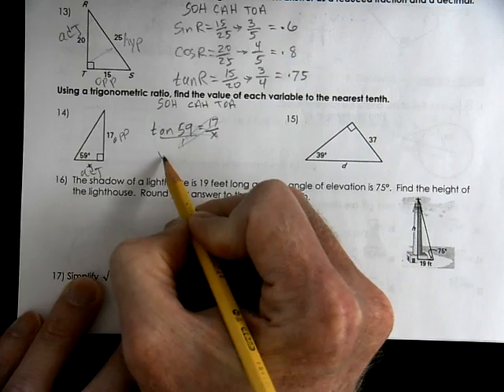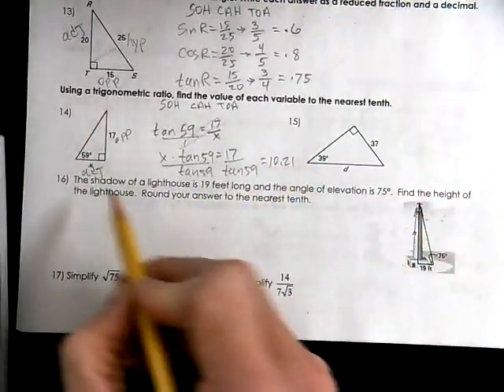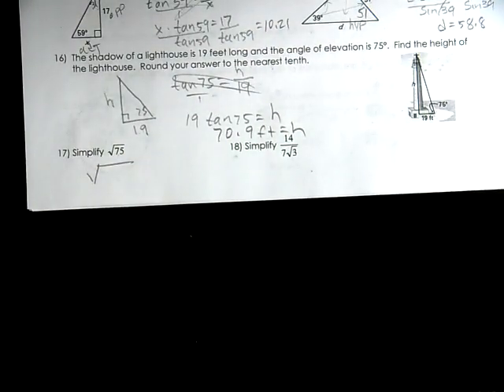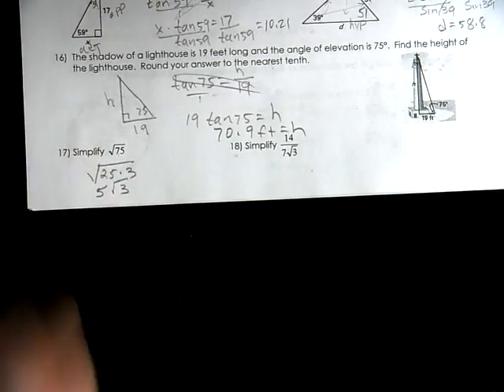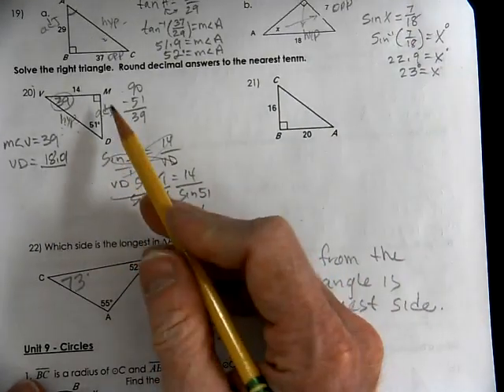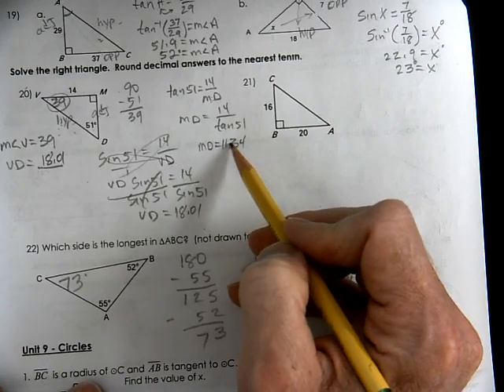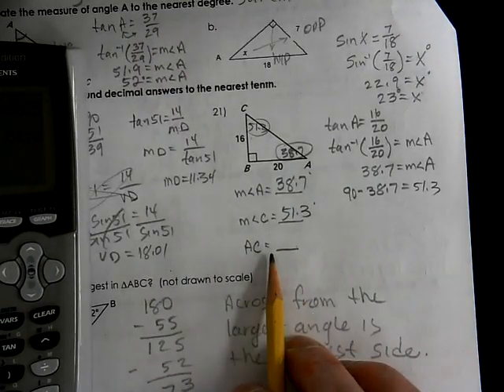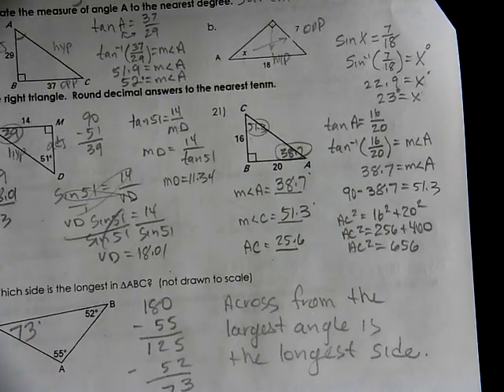Geometry Sem 2 Exam Review Unit 8 #13 22